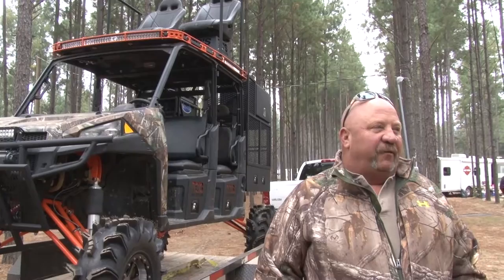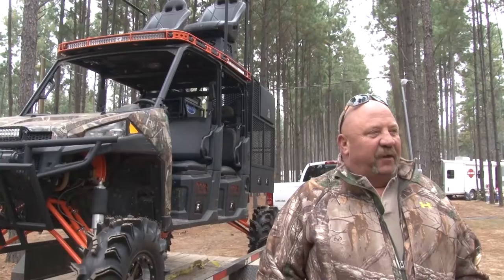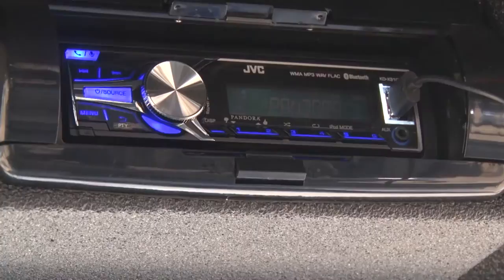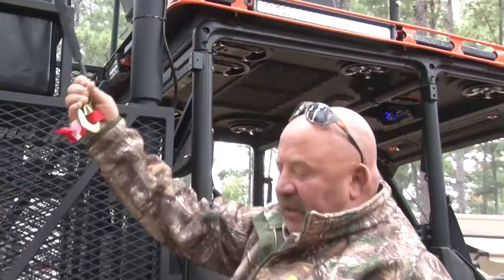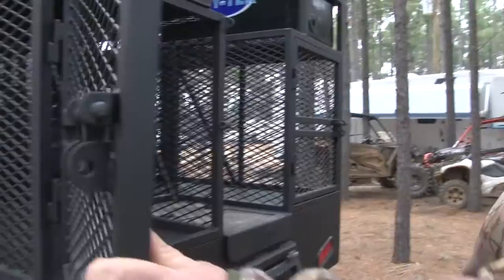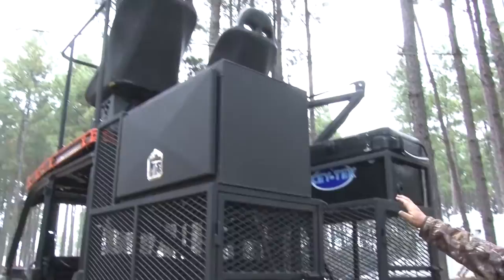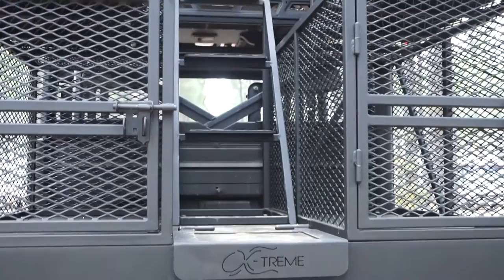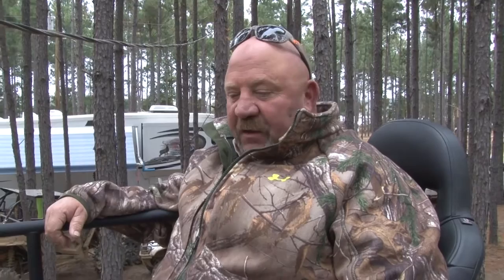Fully Loaded Hunting Ranger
Handling your tanker inspections and meter calibration needs.